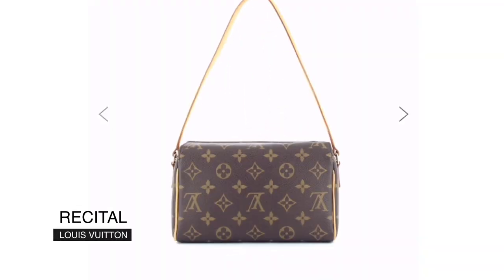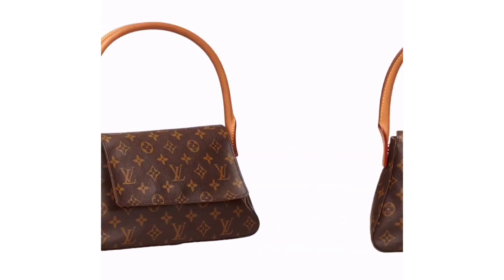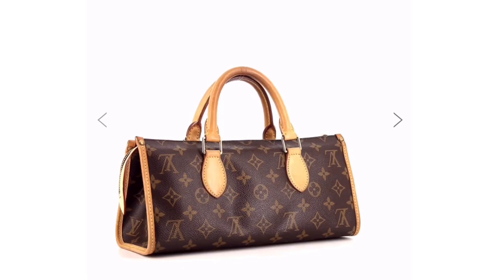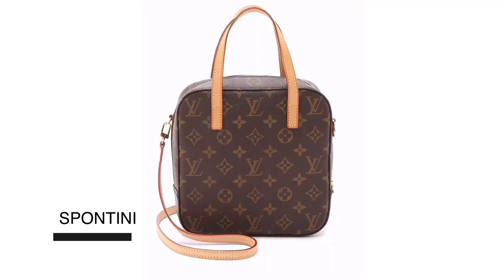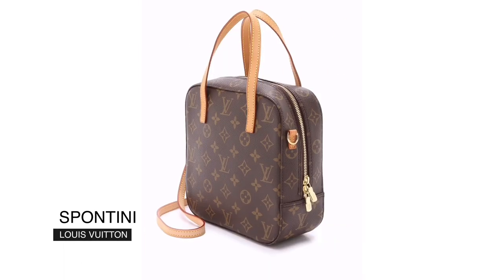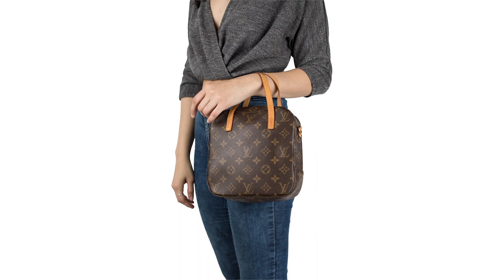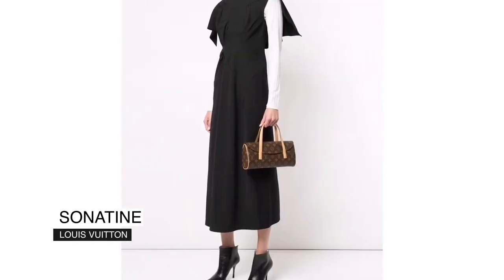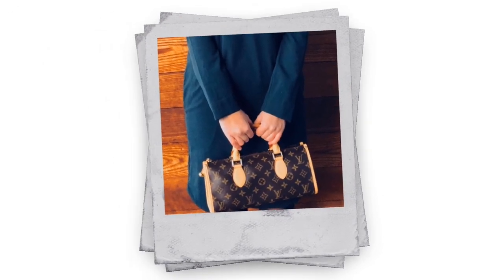VINTAGE LOUIS VUITTON BAGS YOU NEED TO KNOW THAT COST ONLY 500$ 💵 l SOLOGNE l RECITAL l LOOPING l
VINTAGE LOUIS VUITTON BAGS YOU NEED TO KNOW THAT COST ONLY 500$ 💵 l SOLOGNE l RECITAL l LOOPING l POPINCOURT l VAVIN PM l SPONTINI l TRIANGLE l SONATINE l MINI SPEEDY

Hi guys! I've finally revealed my TOP SECRET WISHLIST ‼️‼️ Who's ready for the big deals?!?
All bags are linked and I hope you'll find a bag you'll love.

XoXo Barbara

LOUIS VUITTON RECITAL

MUSIC CREDITS
SONG: I SEE YOU
MUSICIAN: IKSON

0:00 - Intro
3:25 - N°1 - Sologne
4:39 - N°2 - Recital
5:39 - N°3 - Looping
6:36 - N°4 - Popincourt
7:56 - N°5 - Vavin PM
8:58 - N°6 - Spontini
9:59 - N°7 - Triangle
11:40 - N°8 - Sonatine
12:43 - N°9 - Croissant
14:41 - N°10 - Mini speedy HL